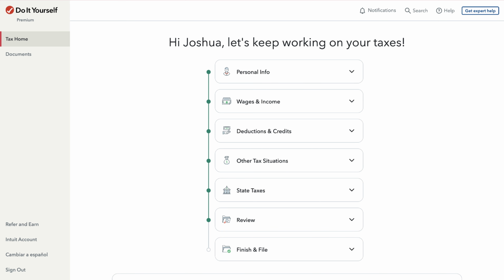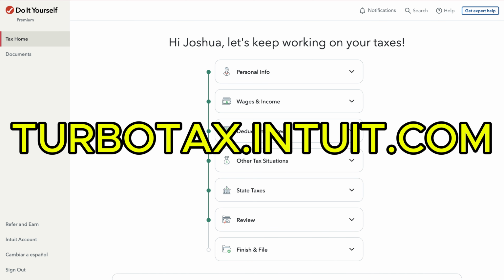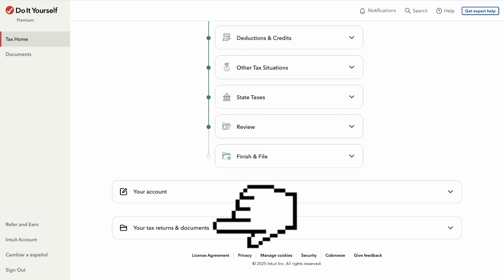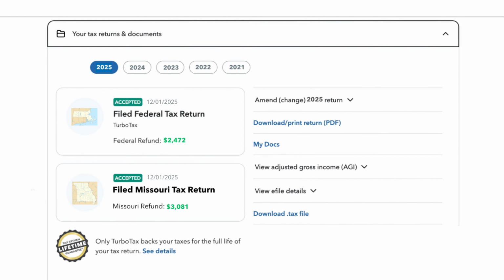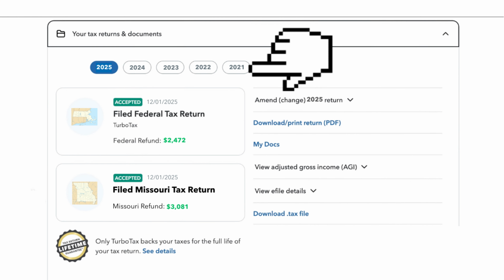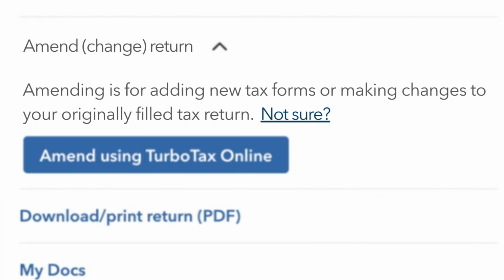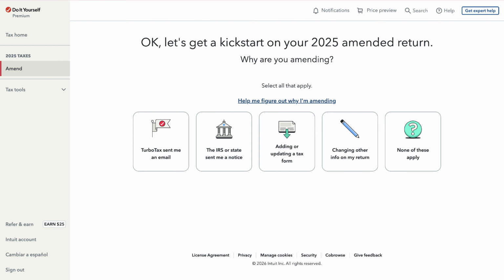How to File Federal Tax Return Amendment at TurboTax | Change & Correct Federal Tax Return! - 2026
Need to change or correct your federal tax return? In this quick tutorial, I'll show you exactly how to file a federal amendment on TurboTax for 2026.

Important: Wait until your original return is fully processed by the IRS before amending.